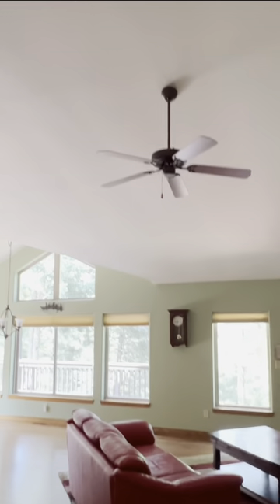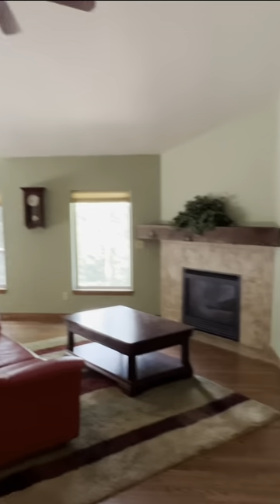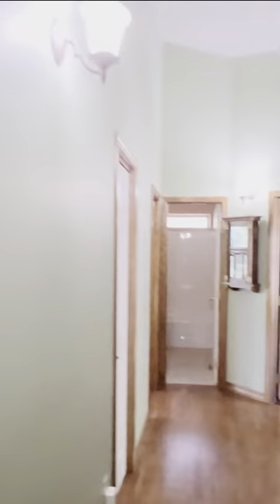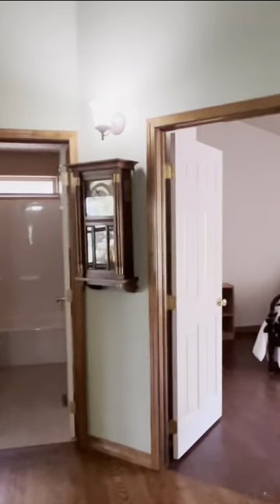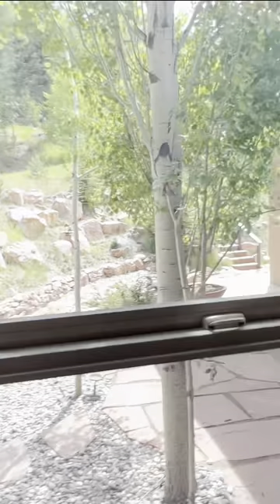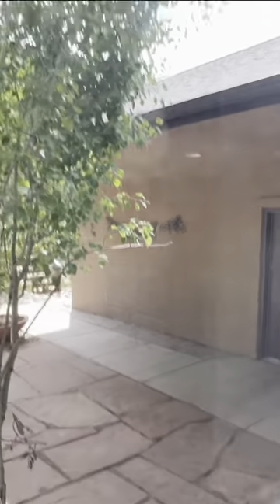Woodland Park Home in the $700’s #2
Watch this video to know about Woodland Park Home in the $700’s #2.

⏱️⏱️VIDEO CHAPTERS⏱️⏱️
00:00 - Intro
01:26 - Woodland Park Home in the $700’s #2
09:42 - Outro

🔴We have so many people contacting us who are moving here to Woodland Park, Colorado or the Pikes Peak Area and we ABSOLUTELY love it!  Honestly, if you are moving or relocating here to Woodland Park or the Colorado Springs area, we can make that transition so much easier on you!!!

🔴I'm a full time REALTOR and love helping people with their real estate needs, here in the Pike's Peak Region. I will provide you with the personal attention you deserve, to help guide you through the process of buying or selling your home.

James Dean
Keller Williams Clients Choice Realty